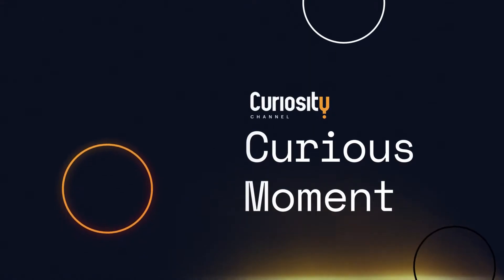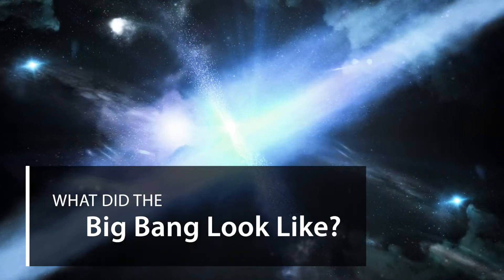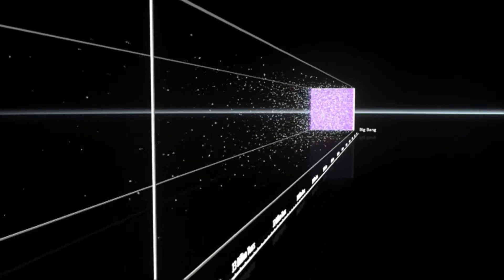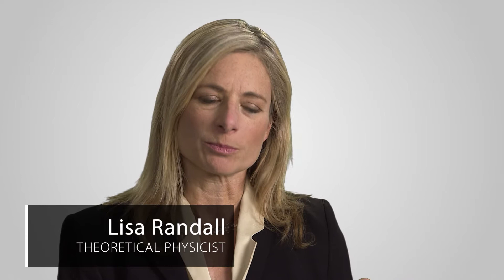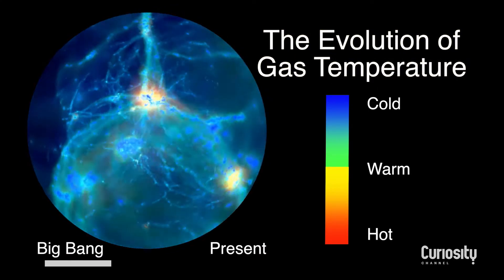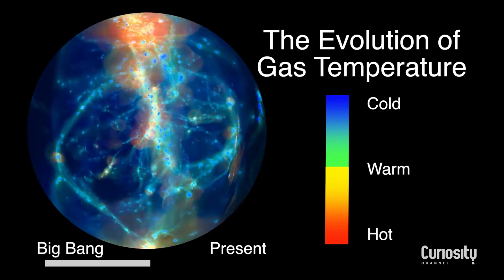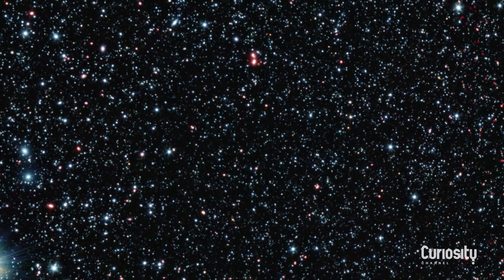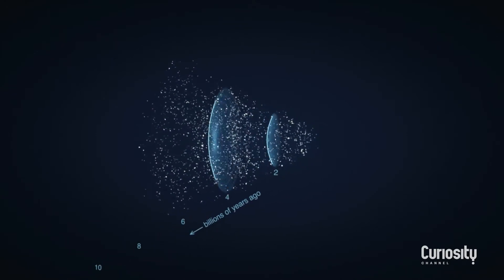What did the Big Bang look like? - Curiosity Channel (ch. 185) | DStv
We believe curiosity is the driving force that fuels our passion to learn, create, understand and explore. Curiosity Channel (ch. 185) presents Curious Moment - bite sized videos about the the world, the universe, outer space and everything in between that are sure to pique your brain and tickle your curiosity. In this video, we explore what the Big Bang looked liked.

Managing your DStv account has never been this easy. Download the MyDStv App for iOS + Android